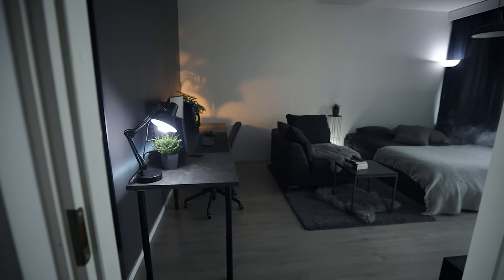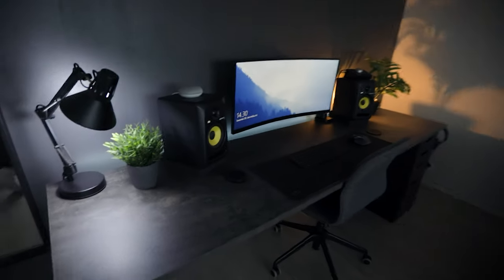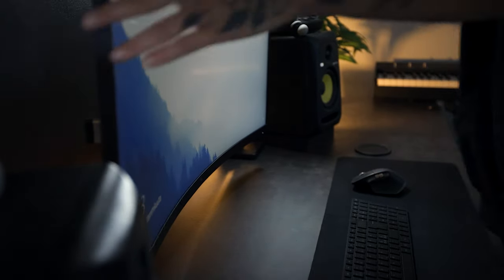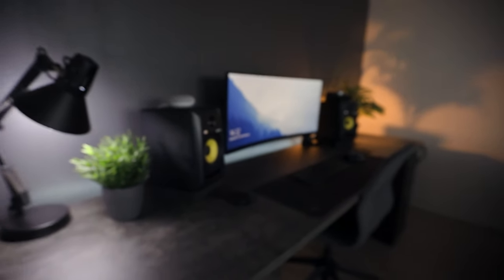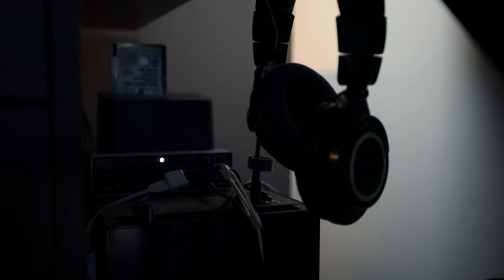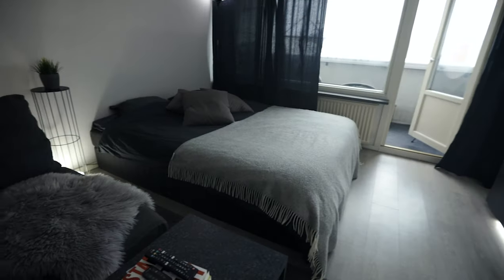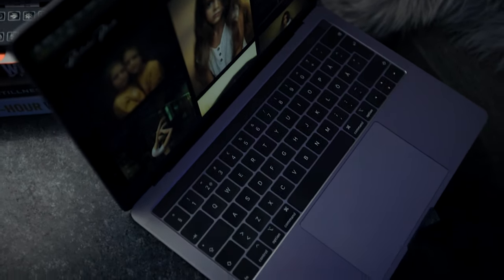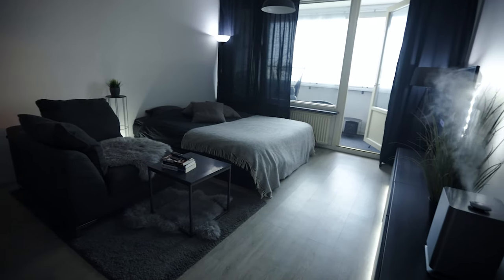Desk setup / room tour 2021 (minimal black and gray)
Everything listed is bought from Finland so I don't know if something similar is available in other countries:

bed: 160cm bed from sotka
tripod lamp: bought from clas ohlson
rug: from ikea

mirror: bought from jysk
lamp: bought from clas ohlson
tv stand: ikea BESTÅ x2
tv stand backboard: ikea linnmon tabletop (mounted to the bestå unit)
tabletop: ikea kitchen countertop
cable holders under the table: ikea signum x2

drawer holding the table: ikea alex (black)
grey lounge sofa "chair": bought used, so no idea where it's from.
chair: Ikea LÅNGFJÄLL gray with wheels

monitor: HP Elitedisplay E344c 34" ultrawide
monitor arm: Newstar NM-D775
pc: custom build pc with custom parts.
Intel core i5-9400F. 48gb RAM, geforece GTX 1050Ti
speakers: krk rokit 5
mouse: logitech mx master 3
keyboard: microsoft designer
wireless charger: belkin